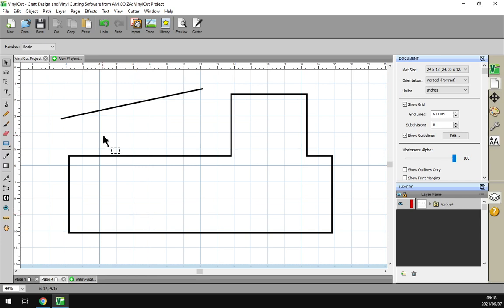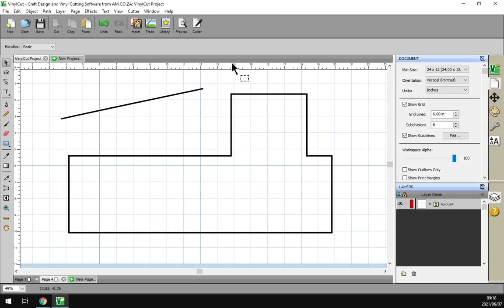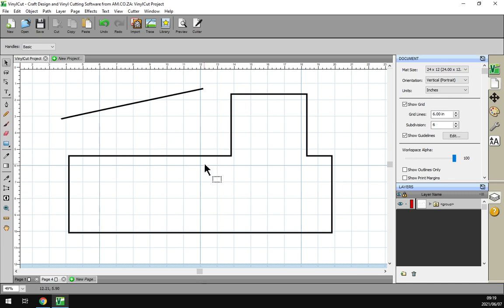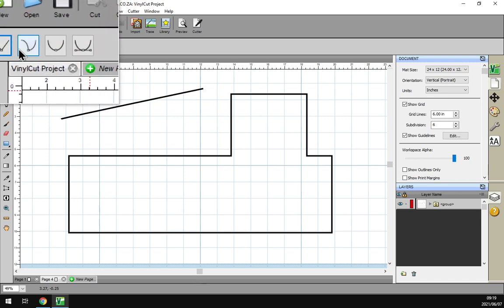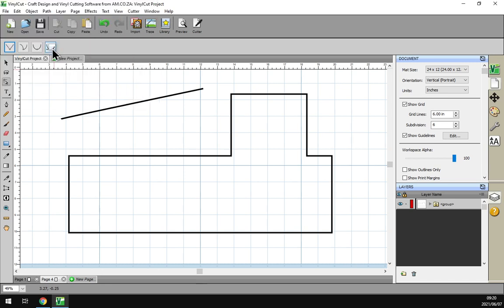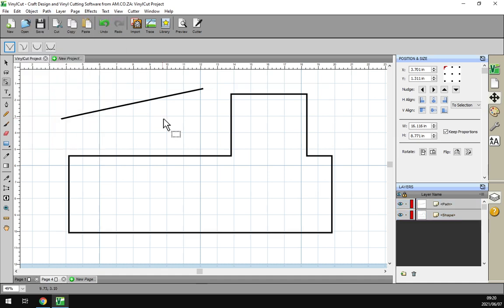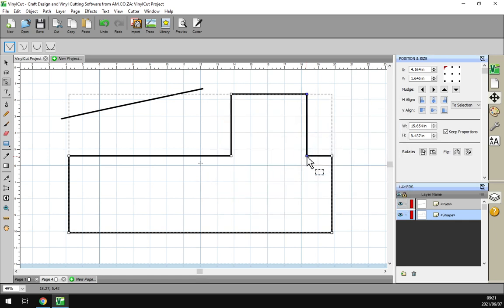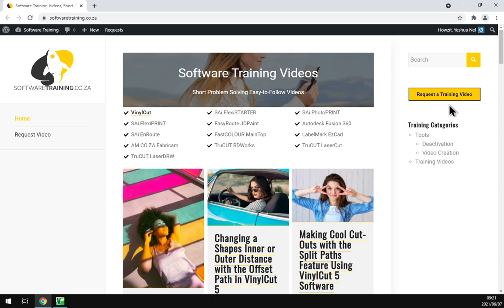VinylCut 5 Software Shape Tool Overview (Part 1) the Shape Tool Video Mini-Series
Have you ever tried to edit your vector shapes but made more of a mess then good?

When it comes to editing vector points and nodes it can become quite complicated, so having some basic knowledge of what the tools features does is a good starting point.

This is part of a Mini-Series.

Next video Add, Remove and Move Node Points